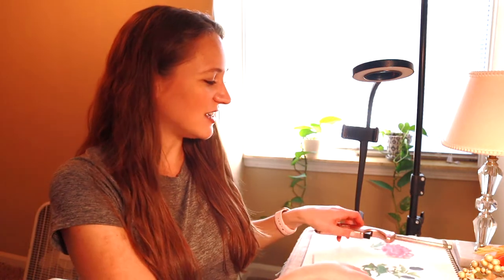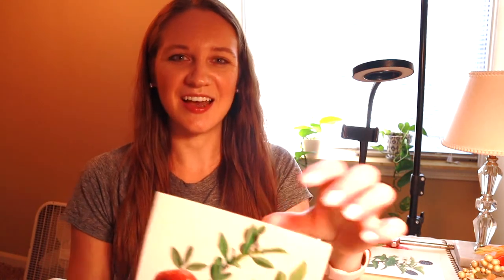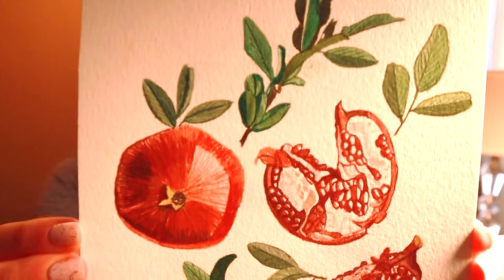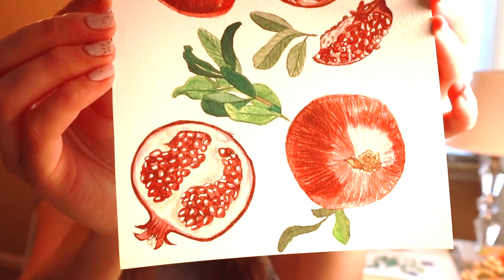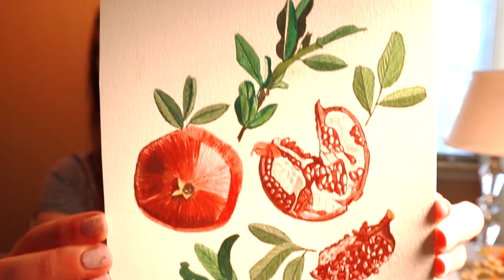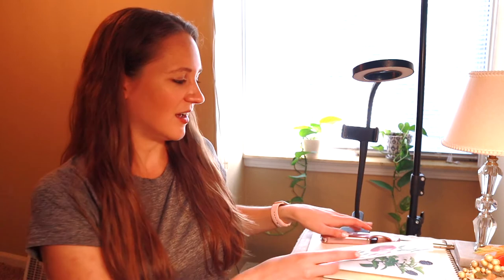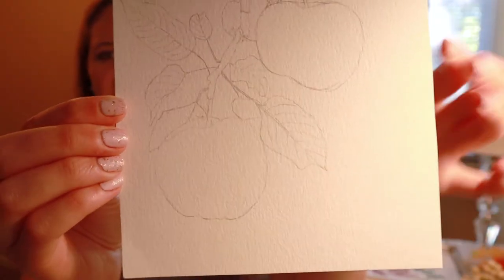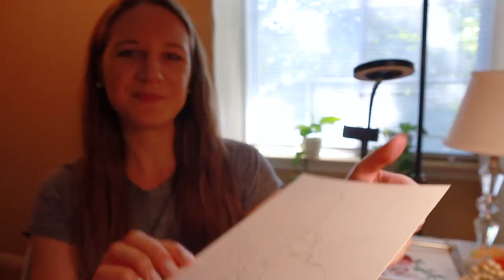Days in the life of an artist | Paint pomegranates & apples with me!